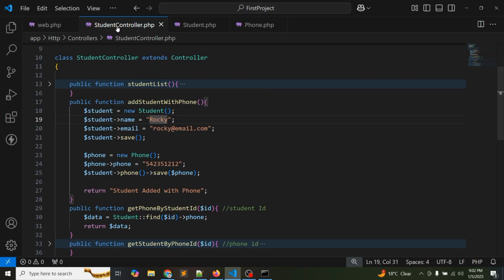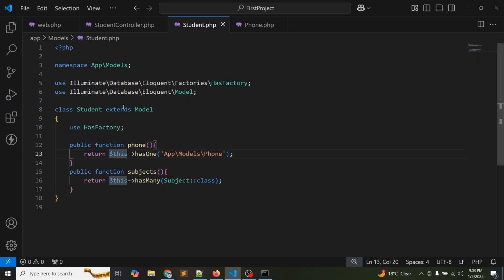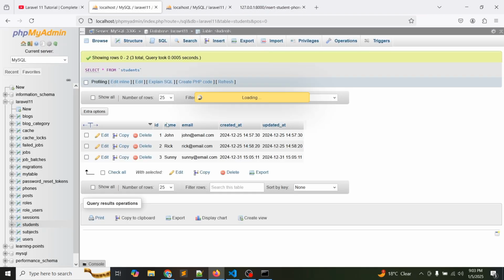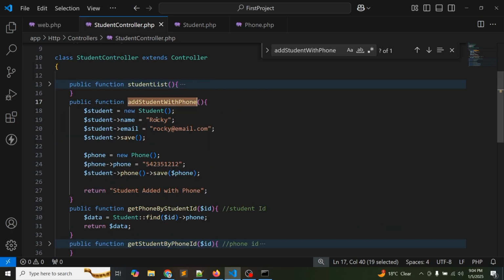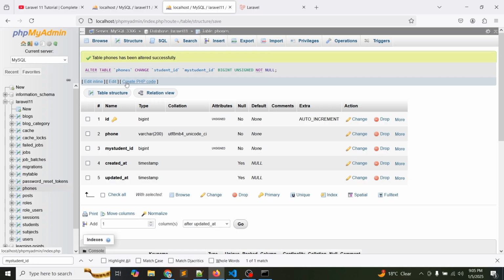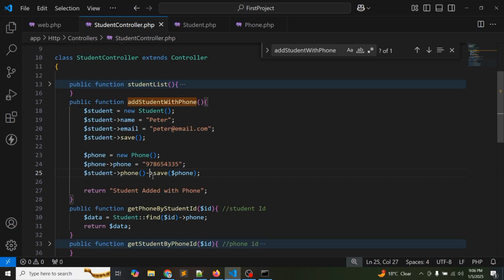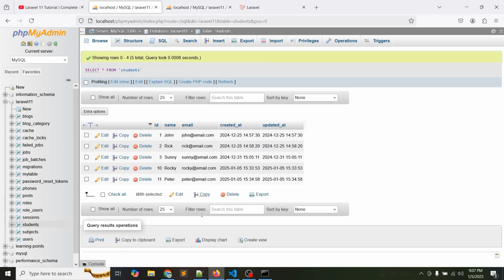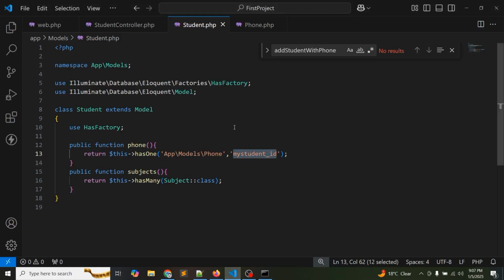Eloquent relation can't find foreign key column | Where to define foreign key for eloquent relation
Why my foreign key can't find the record.
Eloquent query problem with foreign key.
Eloquent relation can't find foreign key column
Where to define foreign key for eloquent relation
Relational eloquent query error while foreign key can't find
How to solve foreign key problem.

In previous video you will get -
What are the new features in laravel 11, Laravel Installation, laravel Files and folder structure, Laravel Routing

In our upcoming video I will cover about Laravel Views, Laravel component, Laravel blade features, Laravel Database connection, Laravel model, Laravel Migration, Laravel Joining clause, Left join, right join, inner join, cross join, advance join, subquery join, Conditional Clause, Laravel seeding, Laravel Faker, Laravel Pagination,Laravel eloquent relation, Laravel one to one relation, laravel one to many relation, laravel many to many relation, laravel crud application, laravel form validation and more topic on laravel 11.